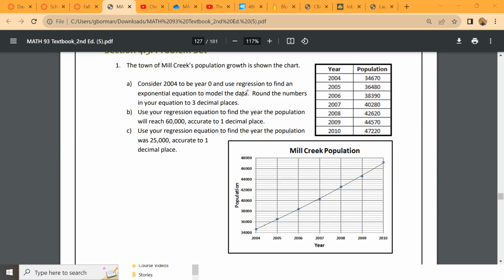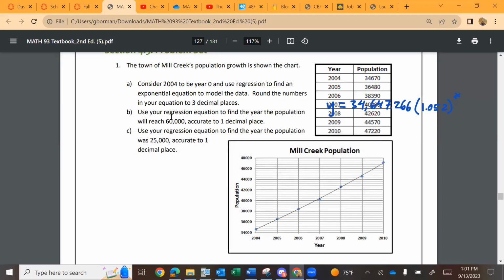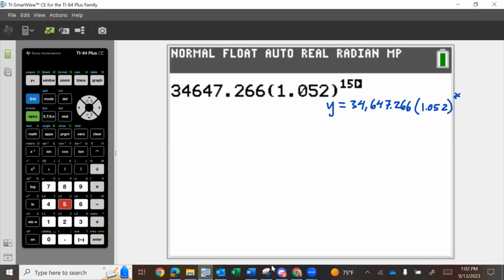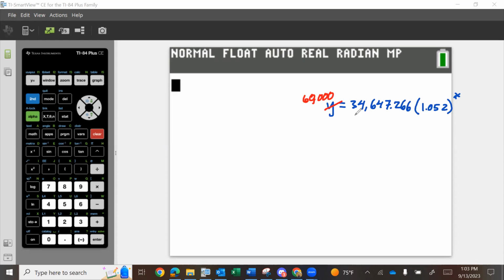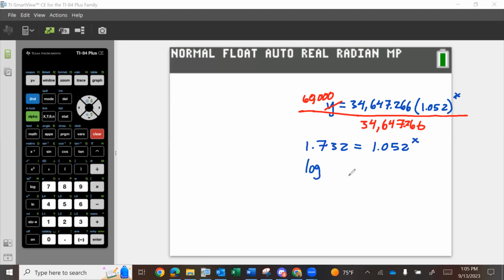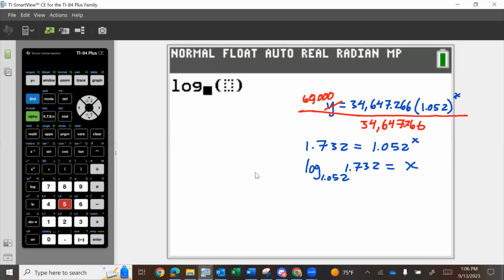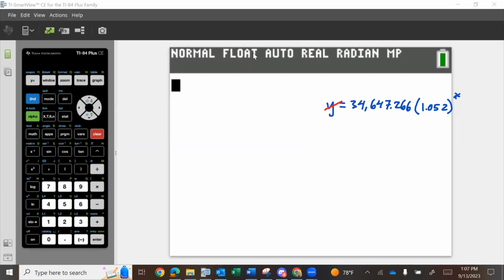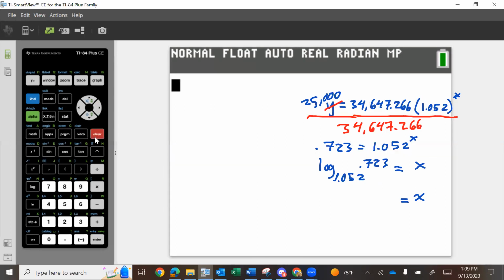Applied Algebra 2-More Exponential Functions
In this video we learn how to solve for x in an exponential function, for a given y value.